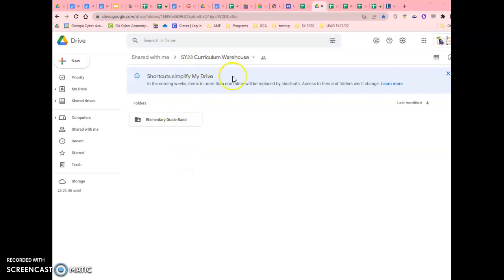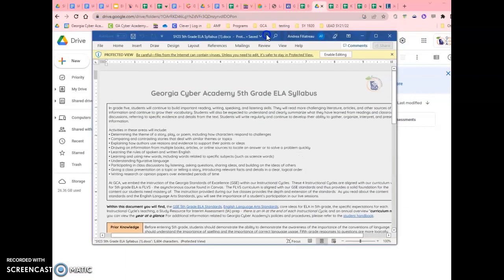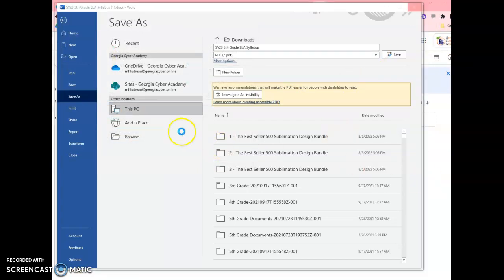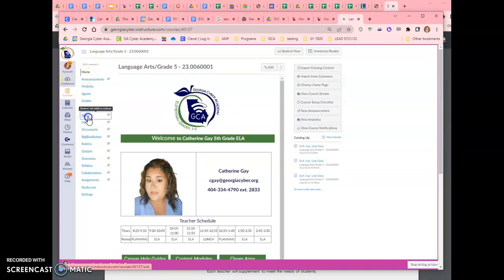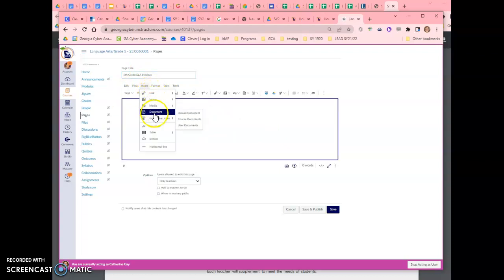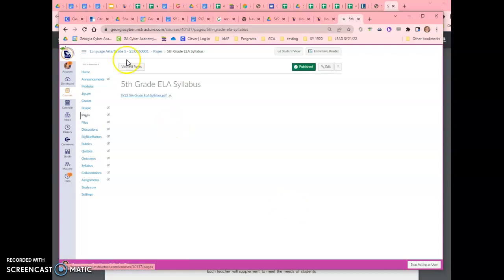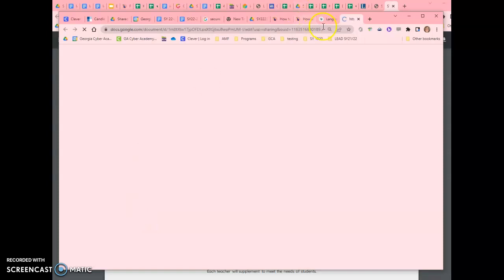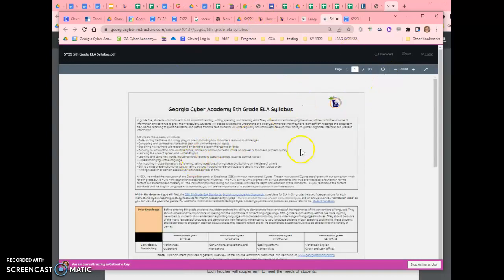Adding Syllabus to Canvas Content